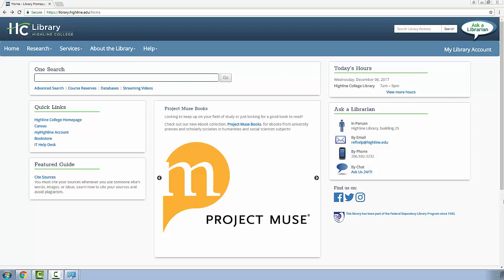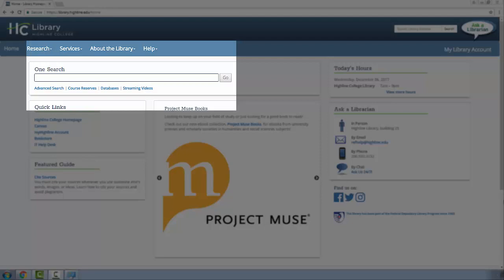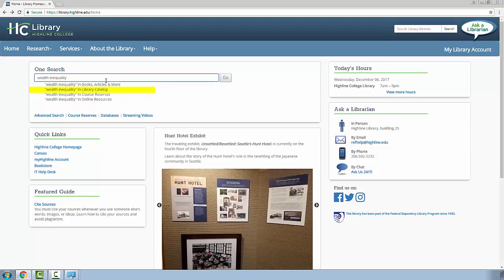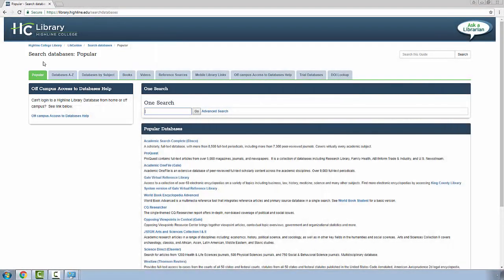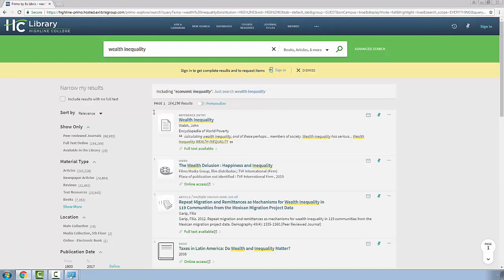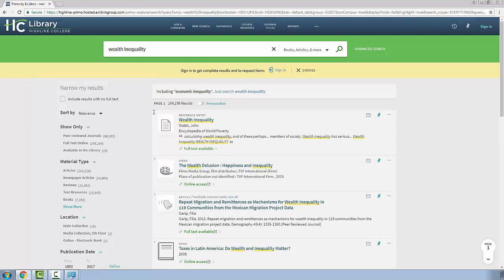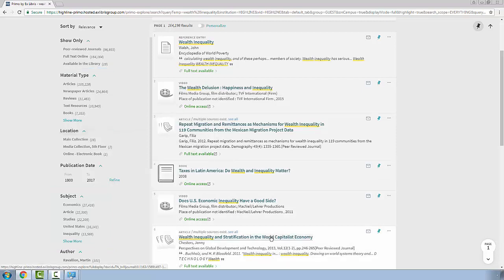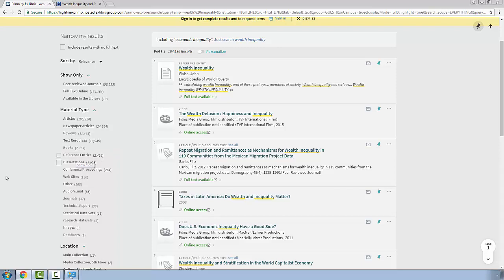Primo One Search Tutorial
This tutorial shows how to perform a basic or advanced search for articles and library materials using Highline Library's One Search tool.